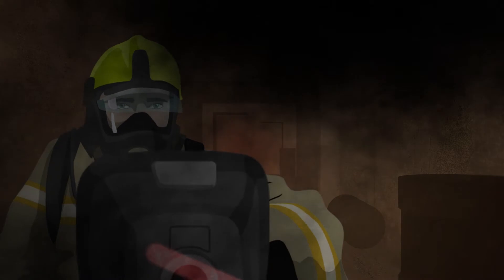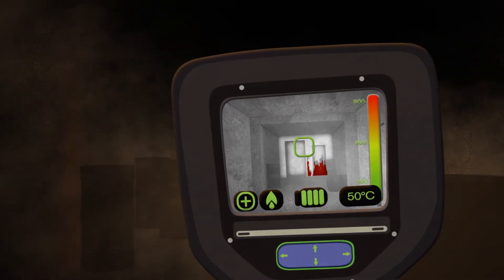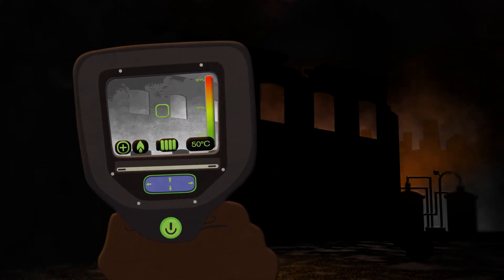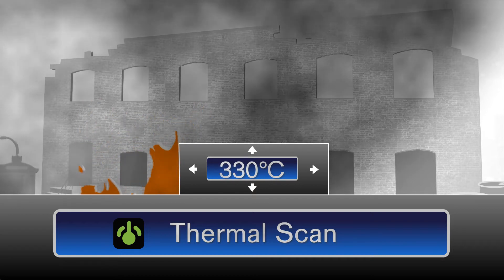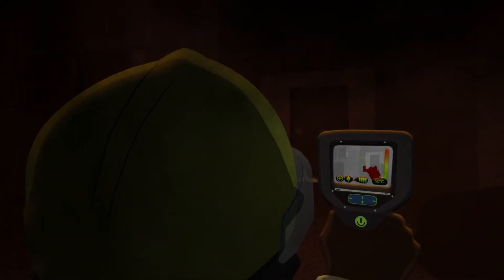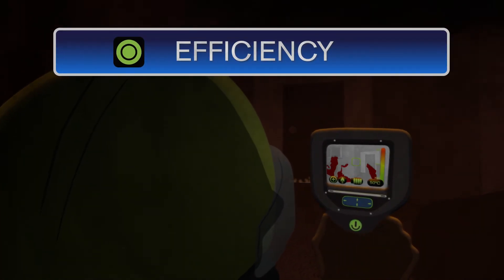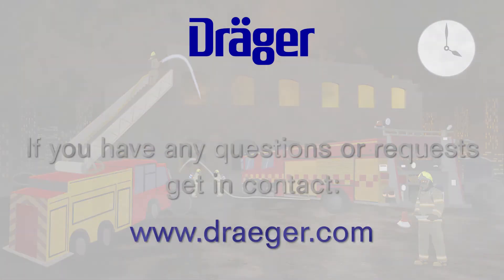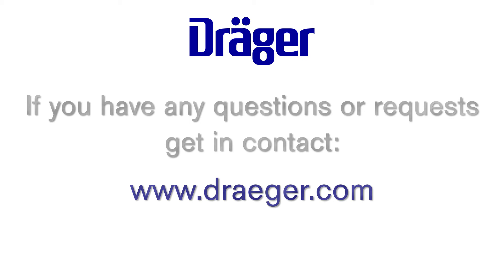Advantages of thermal imaging cameras in an incident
Learn more about how thermal imaging cameras can support firefighters on the mission - when orienting on the fireground, analysing a fire or searching persons in a burning building.